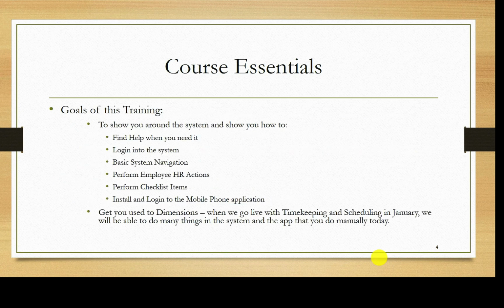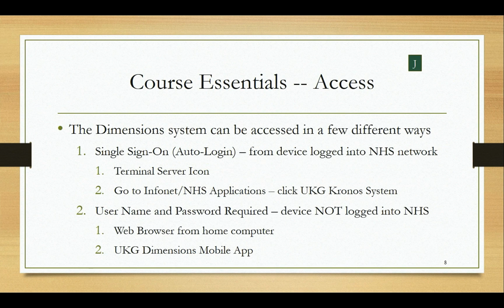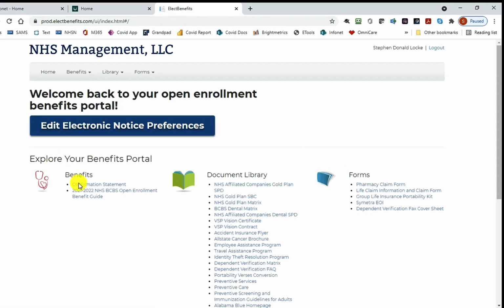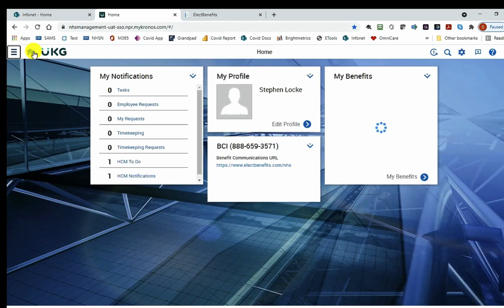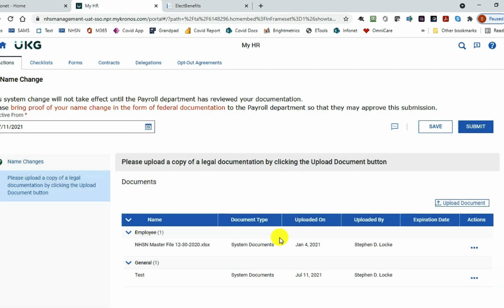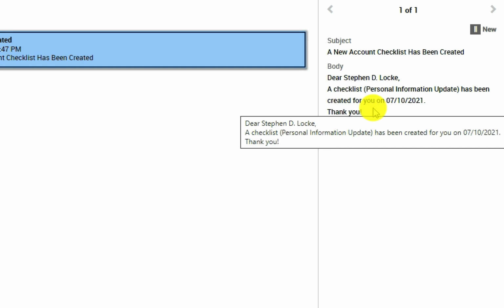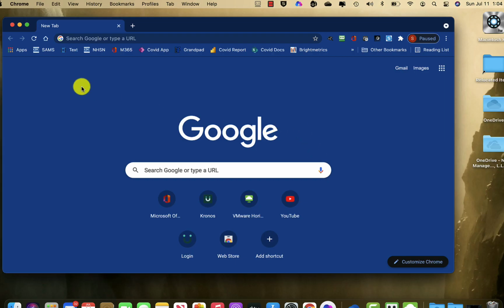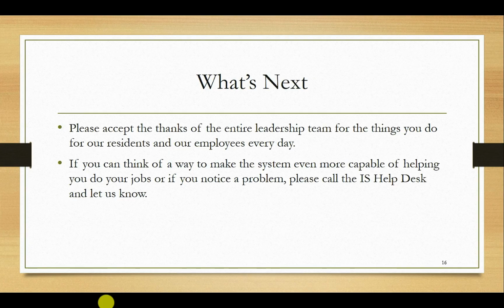NHS Management - Kronos User Training Video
This is a short training seminar on how to use the new UKG Dimensions HR System for NHS Management employees.